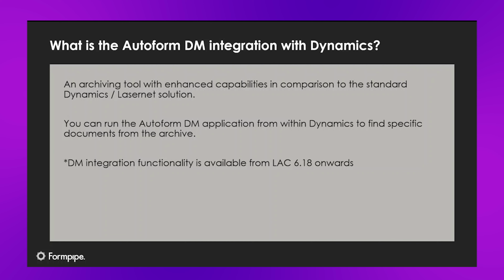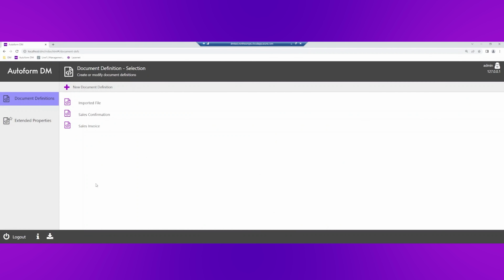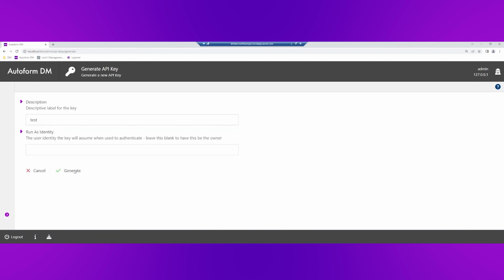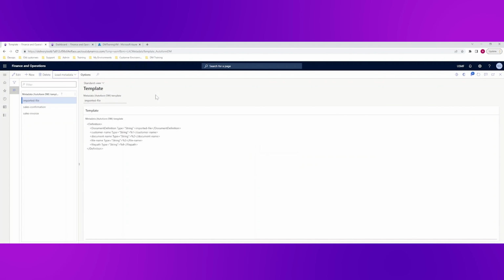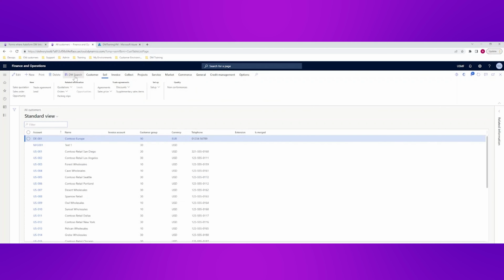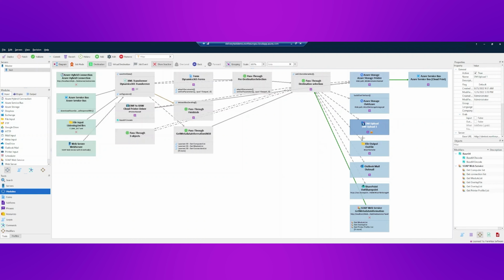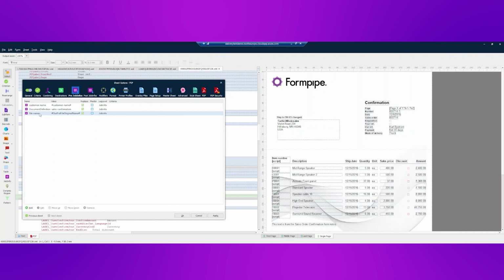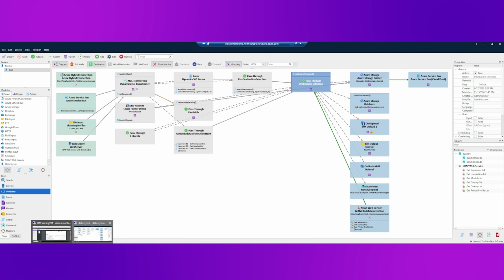Autoform DM's Integration with Dynamics 365 FO Connector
Uncover the technical intricacies of Autoform DM's seamless integration with Dynamics 365 FO Connector.